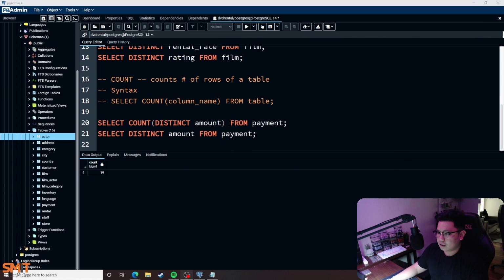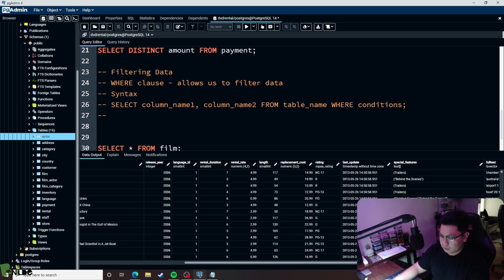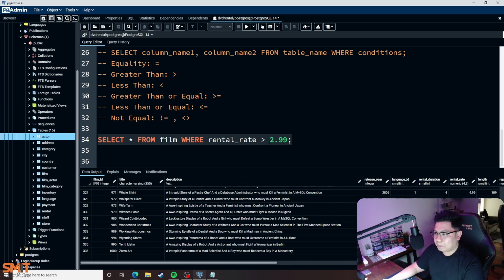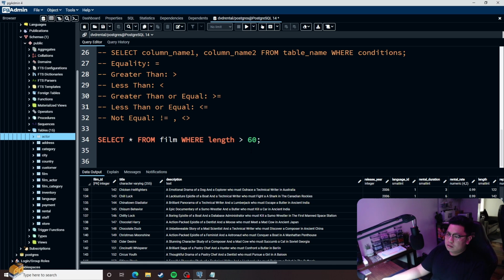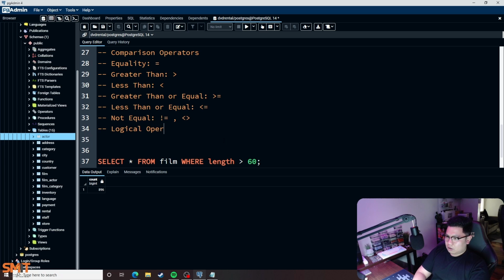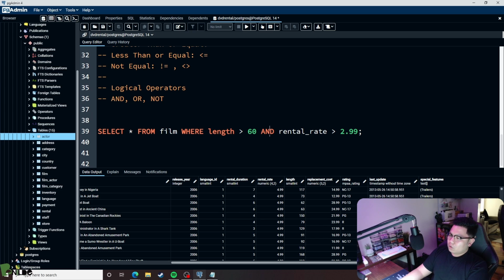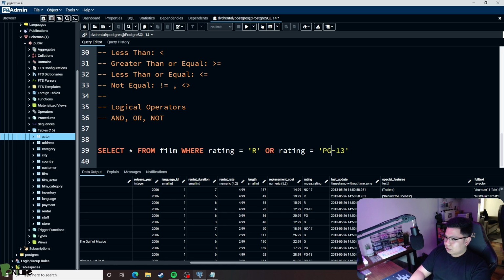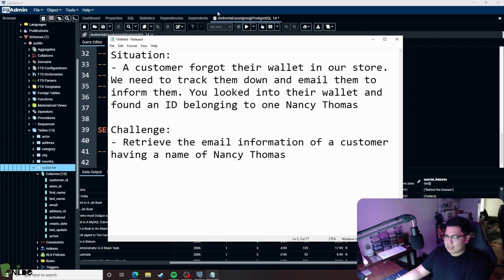Filtering Data using WHERE clause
0:00 Intro
0:30 Recap
0:45 Filtering Data using WHERE clause
2:18 WHERE Clause Syntax
2:38 Comparison Operators
4:01 Adding conditions in your WHERE clause
4:51 Using numeric values for filtering
6:08 Challenge
6:39 Challenge Hints
7:32 Challenge answer
9:09 Break
9:20 Using multiple conditions
10:18 Logical Operators
11:40 AND Operator
13:00 OR Operator
14:24 Exercise
16:40 Challenge
17:50 Challenge Hints